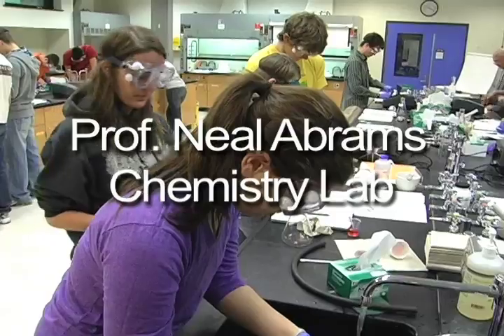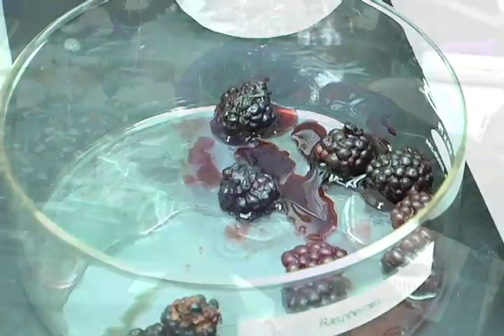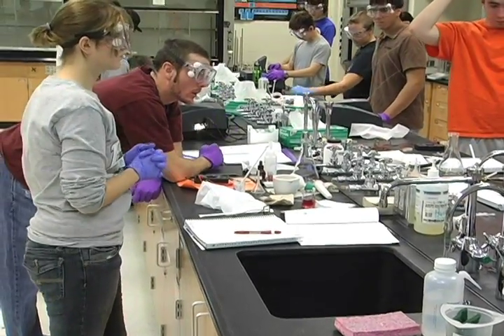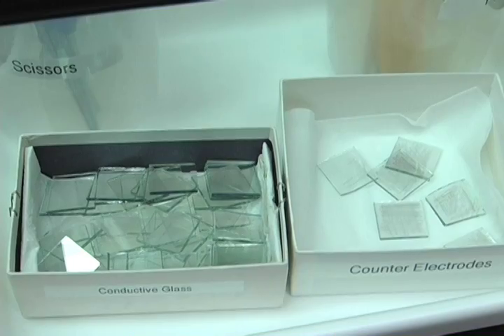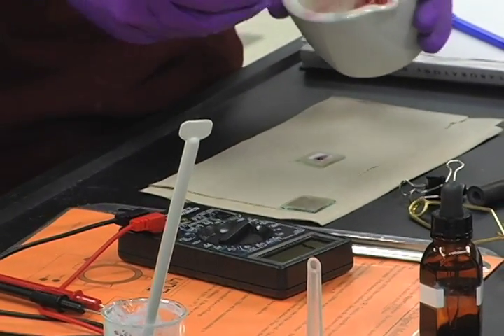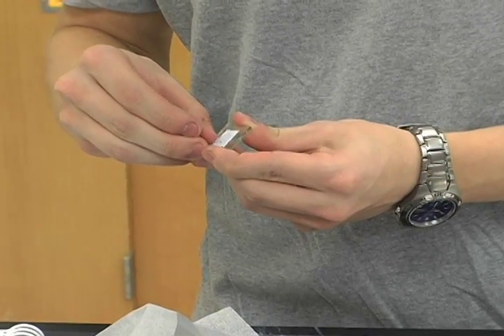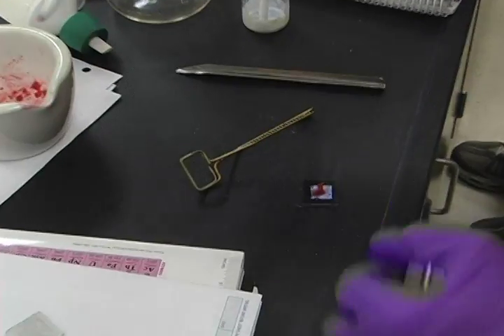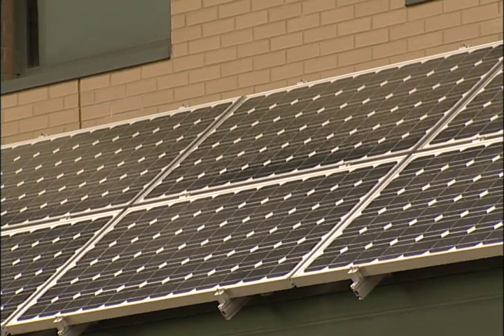SUNY-ESF / Making Solar Cells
Making Solar Cells - Students in Neal Abrams lab make dye-sensitized solar cells.